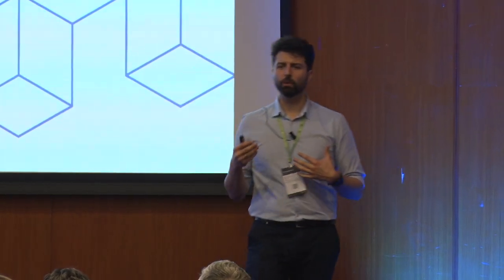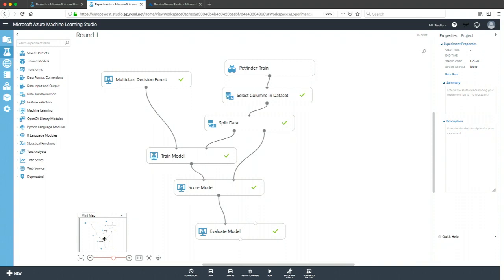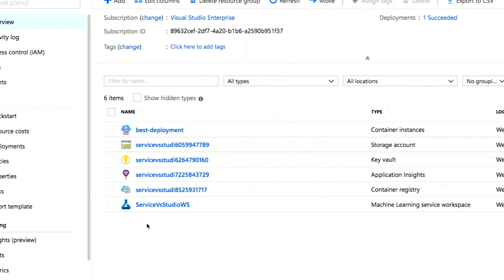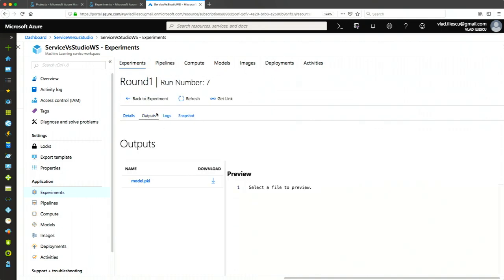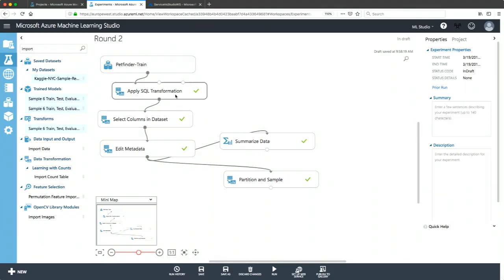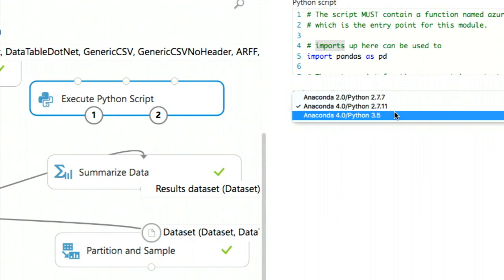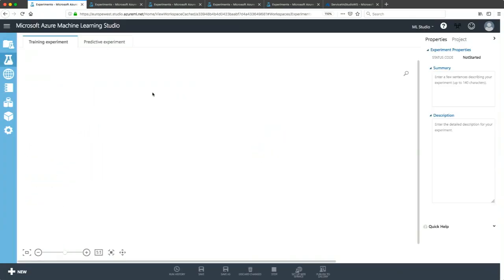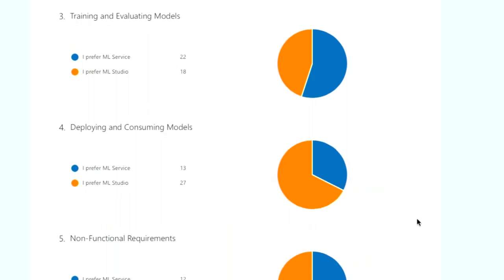Machine Learning in Azure: Service versus Studio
During this session Vlad will compare the two main options of doing machine learning in the Azure cloud - Azure Machine Learning service and Azure Machine Learning Studio. He will evaluate them from multiple viewpoints, such as ease of use, level of knowledge needed for getting started, the options available for ingesting, analysing, and preparing data, the differences in training and evaluating predictive models, and the particularities of exposing the models as web services, and allowing them to be consumed securely from external applications. At the end of this talk, you will be able to make an informed decision on which of the two options best suits your use case.